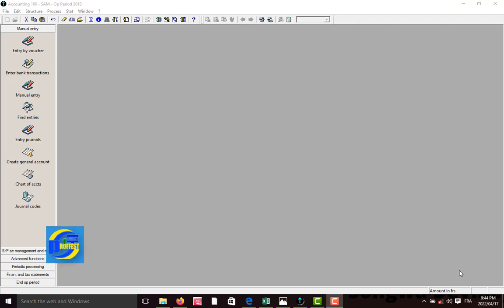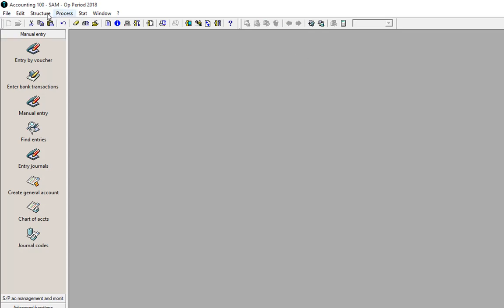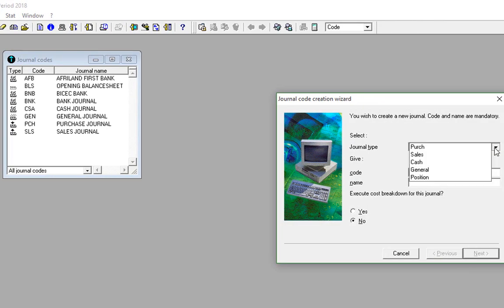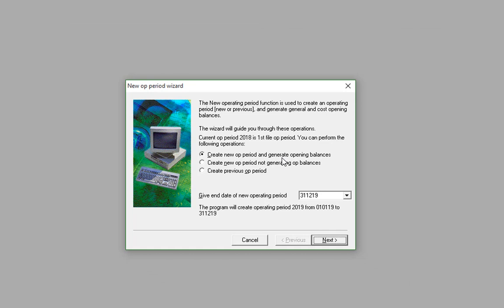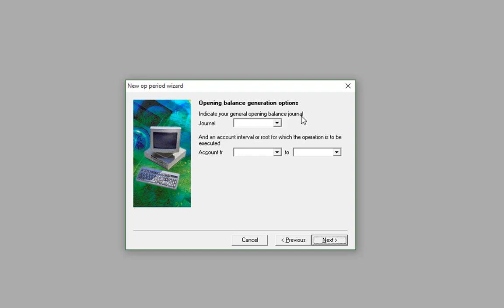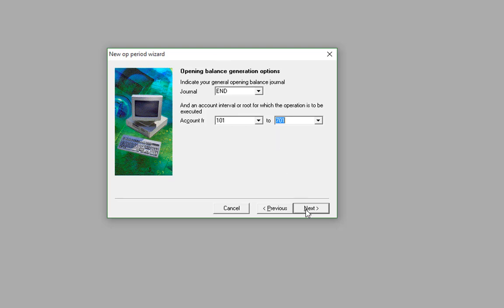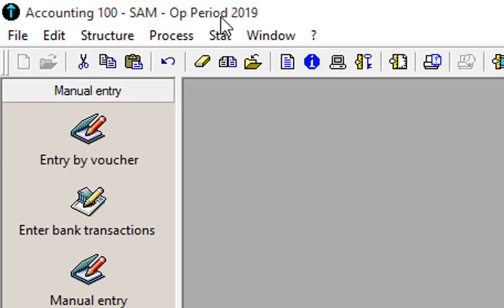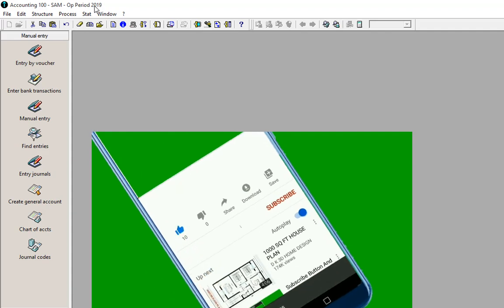HOW TO OPEN A NEW OPERATING PERIOD IN SAGE ACCOUNTING 100